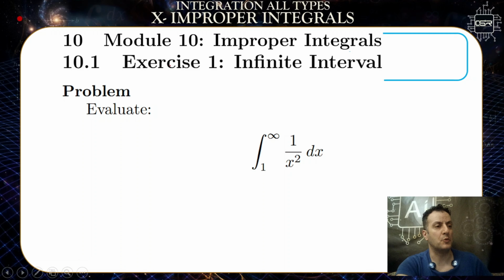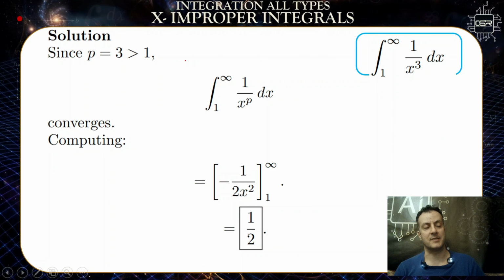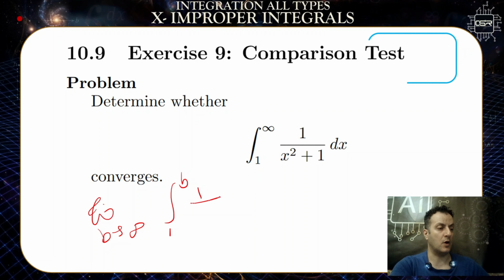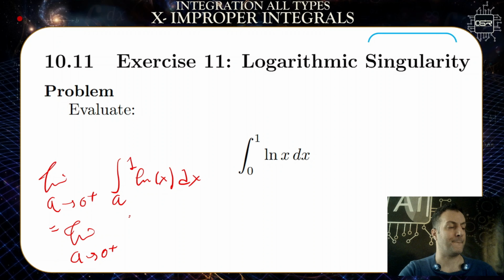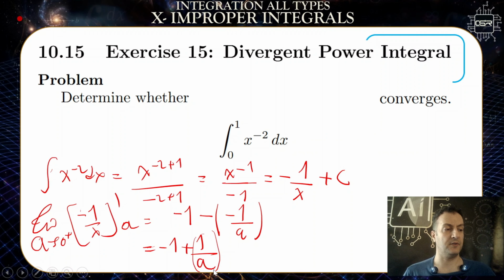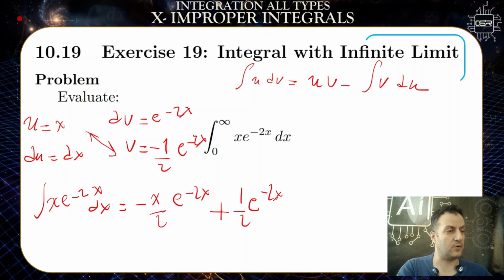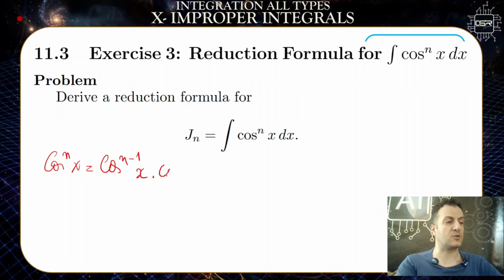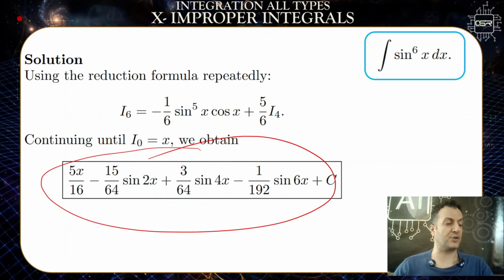IMPROPER INTEGRALS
In this video, we break down how to evaluate integrals with infinite limits and those with discontinuous integrands. You will learn how to determine whether an integral converges to a finite value or diverges to infinity using clear, step-by-step examples.